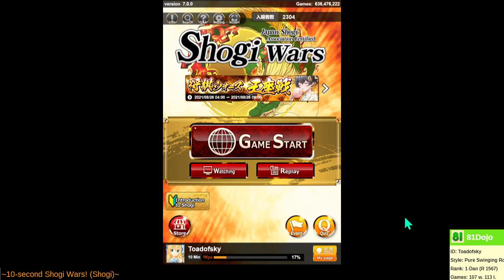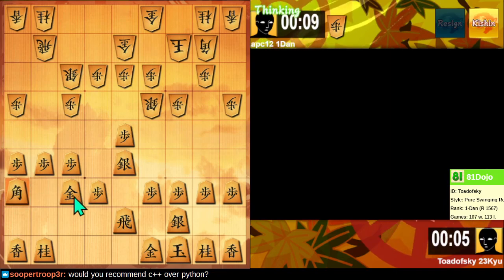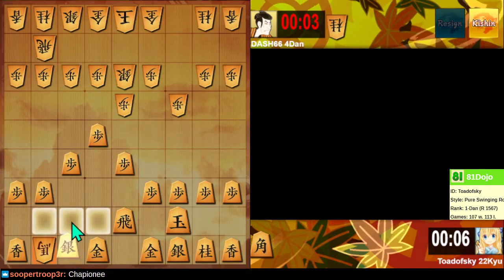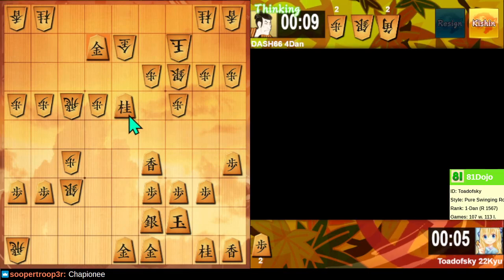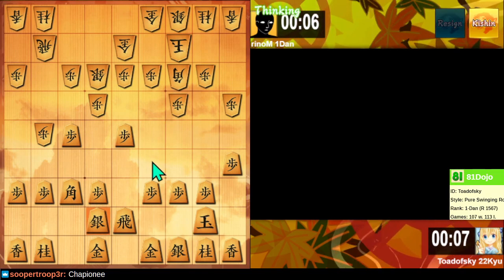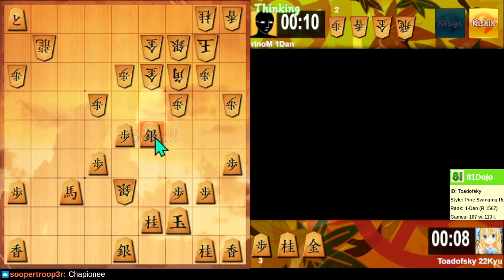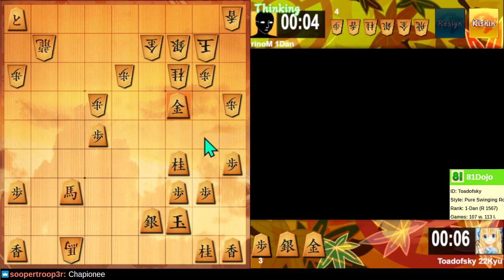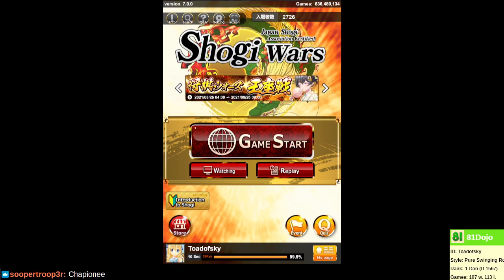[57] Road to 1-Dan on Shogi Wars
Should play more 10-second games, or return to playing 10-minute games?